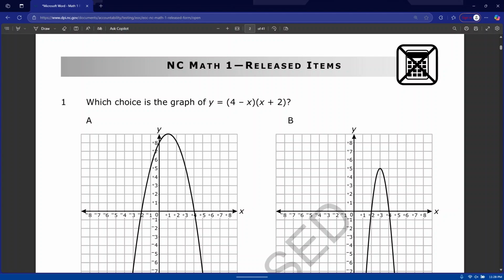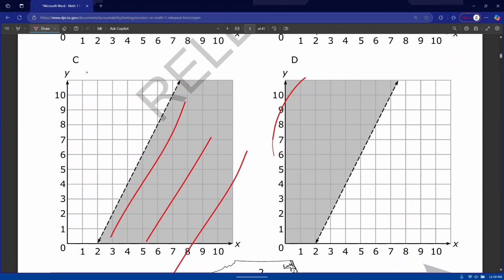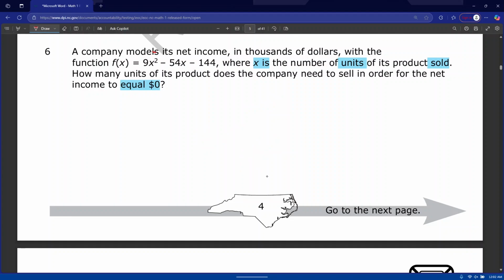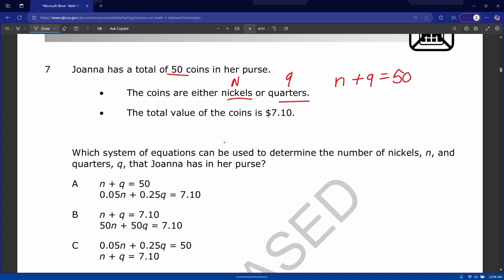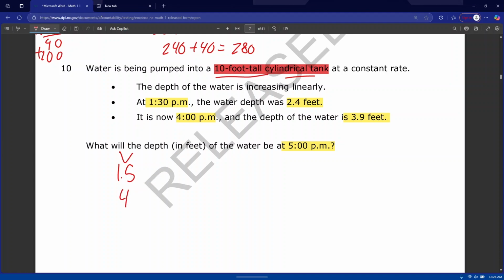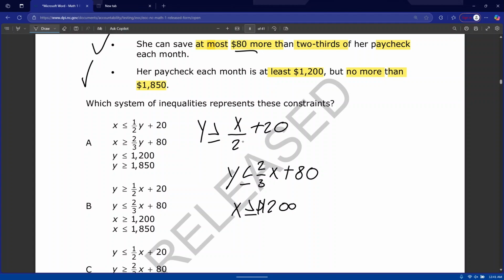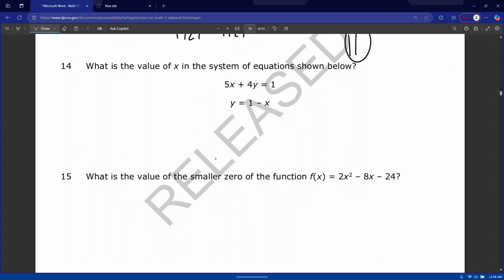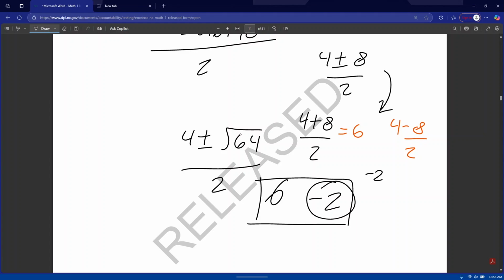Math 1 EOC Review Questions 1-15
This is our first official YouTube video, and we hope you enjoy it!
Please visit the NC DPI website to make your own copy of the material.